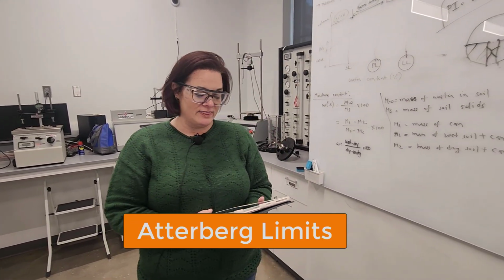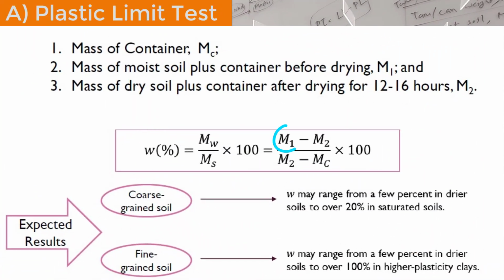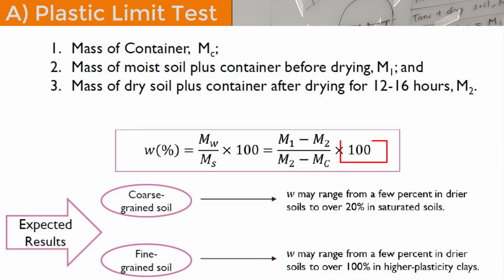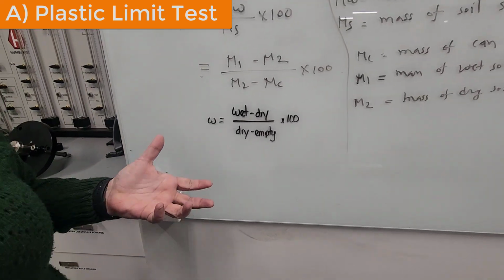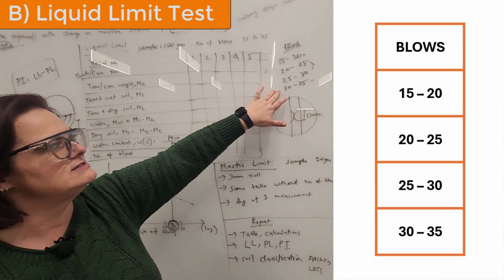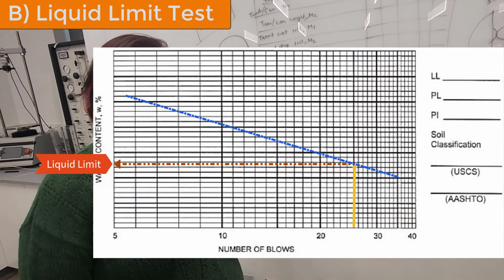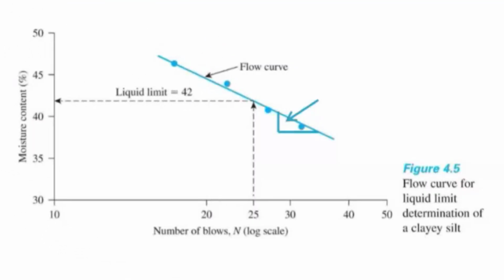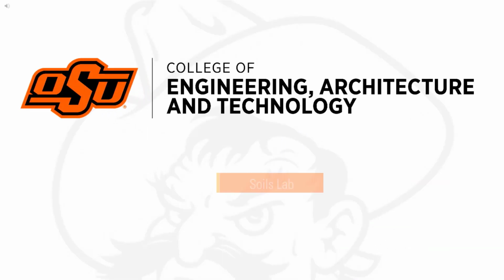Atterberg Limits and moisture